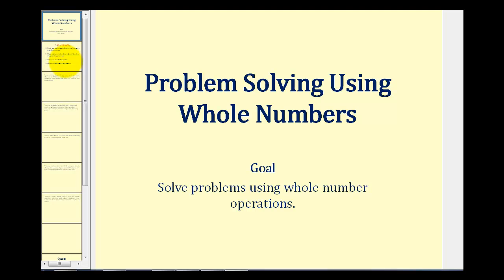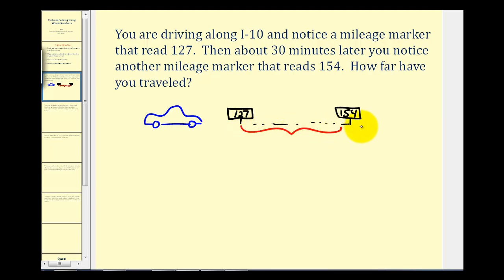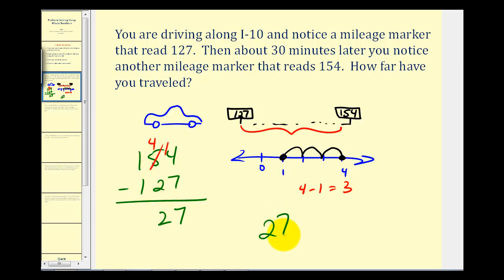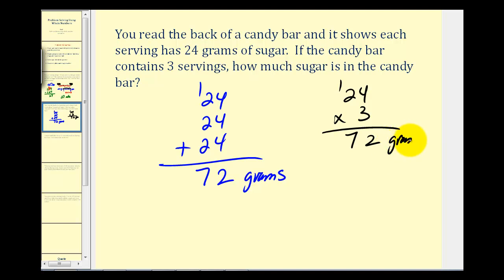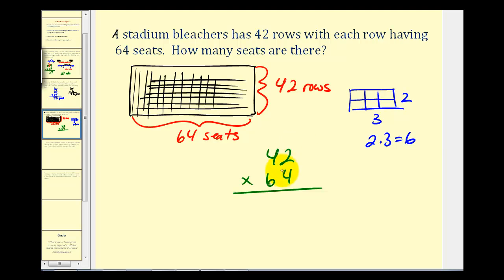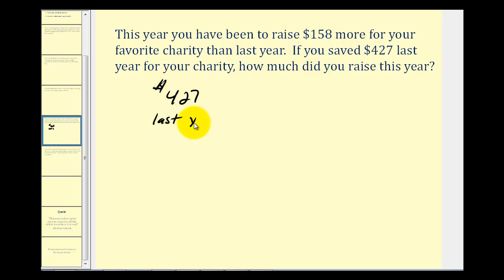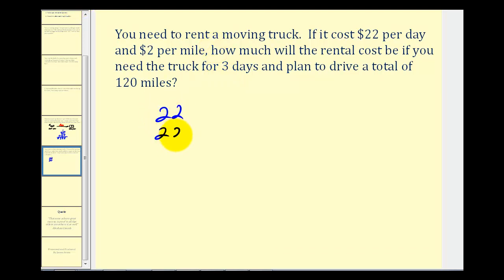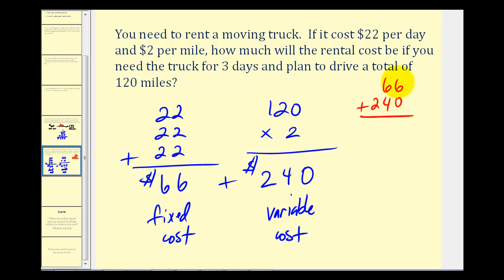Problem Solving Using Whole Number Operations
This video provides several examples of solving word problems using whole number operations.